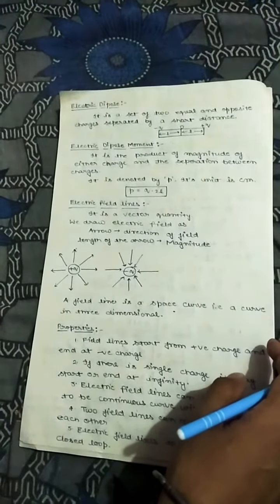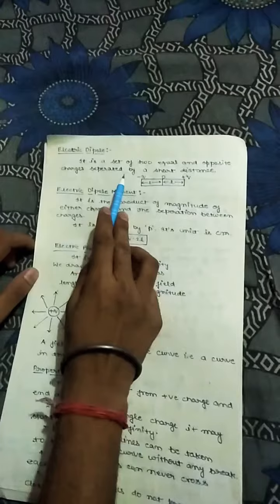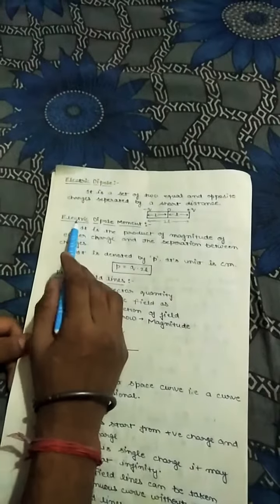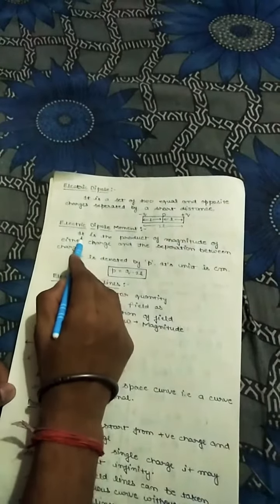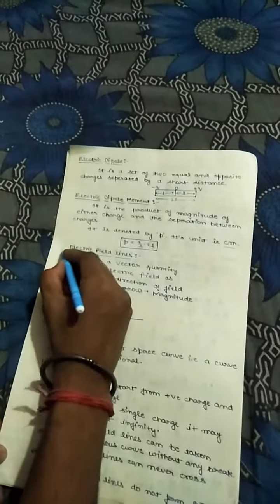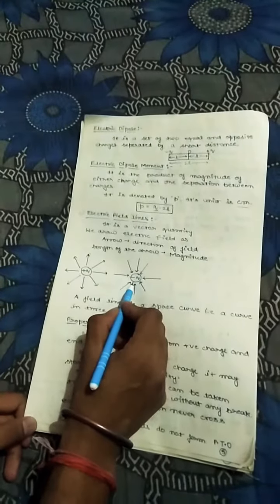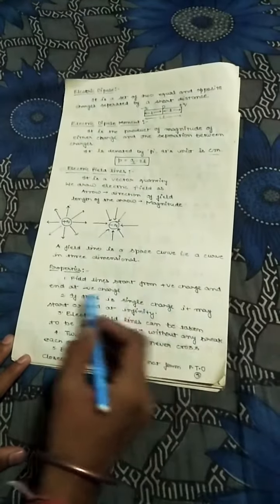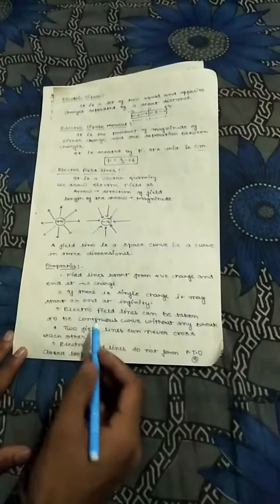ELECTROSTATICS CLASS XII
ELECTRIC DIPOLE,DIPOLE MOMENT AND ELECTRIC FIELD LINES (PART-5)